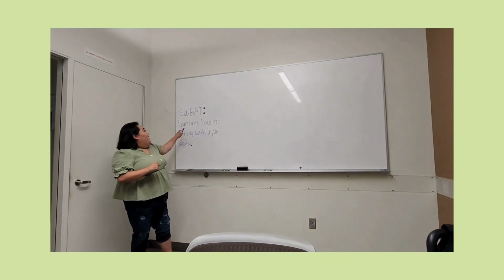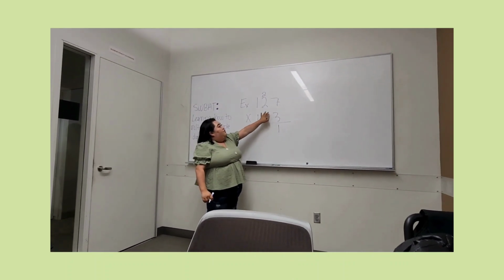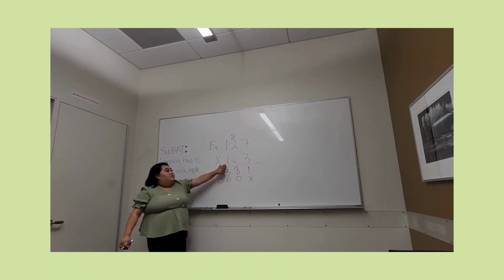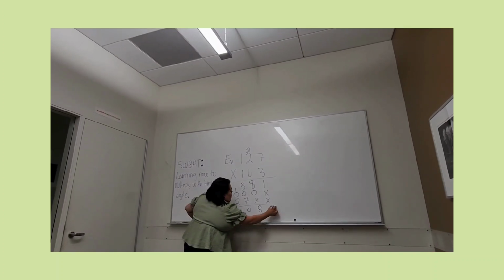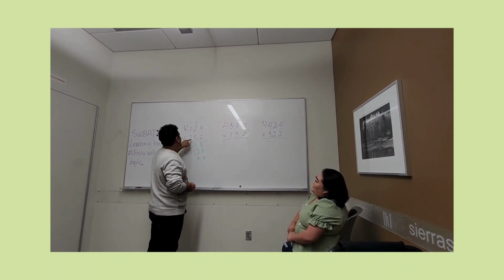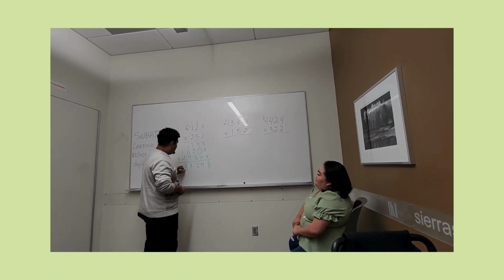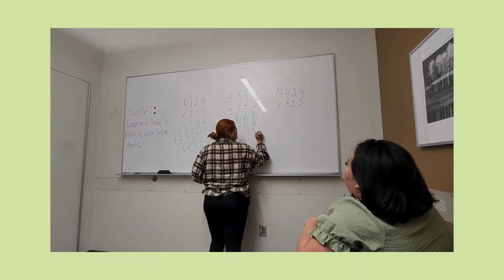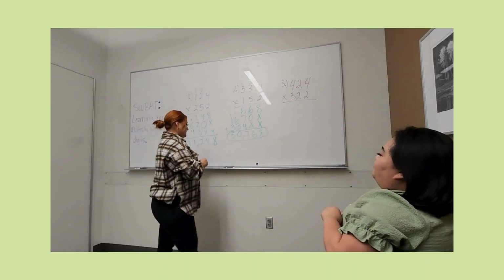cfs 39 Lev Vygotsky Project (Scaffolding)